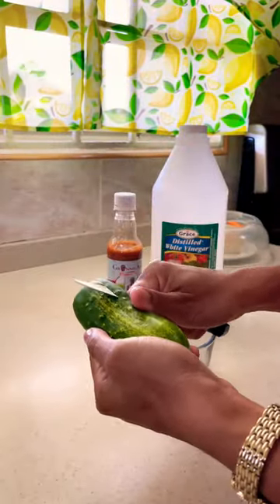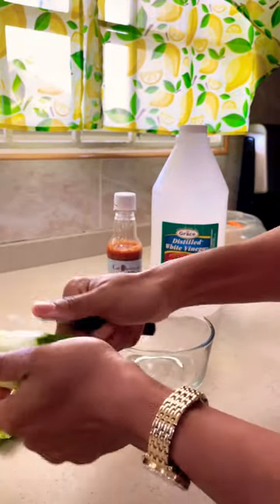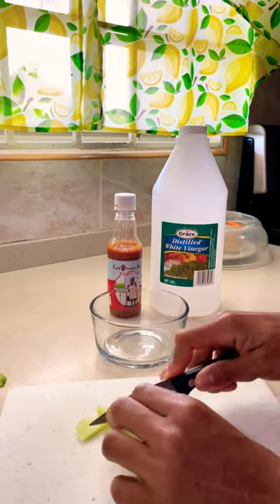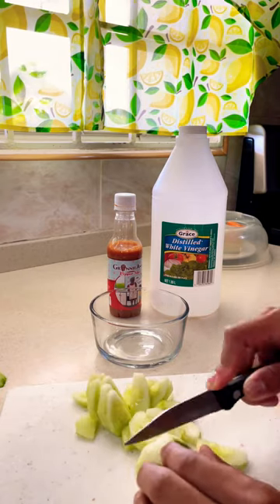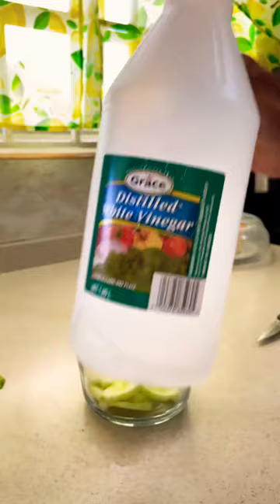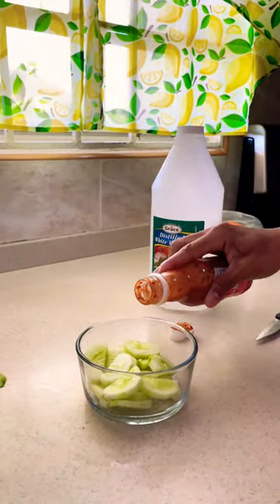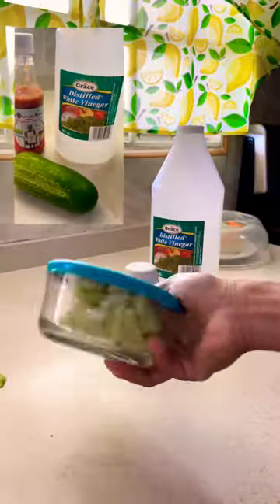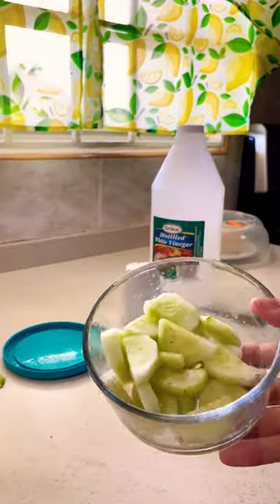Diet Hack 🙌🏾 𝘾𝙪𝙘𝙪𝙢𝙗𝙚𝙧, 𝙙𝙞𝙨𝙩𝙞𝙡𝙡𝙚𝙙 𝙫𝙞𝙣𝙚𝙜𝙖𝙧, 𝙨𝙖𝙡𝙩, 𝙖𝙣𝙙 𝙥𝙚𝙥𝙥𝙚𝙧